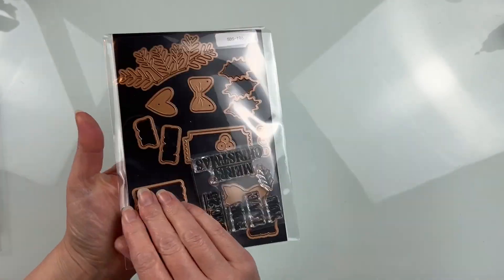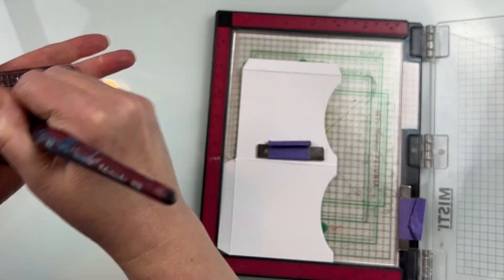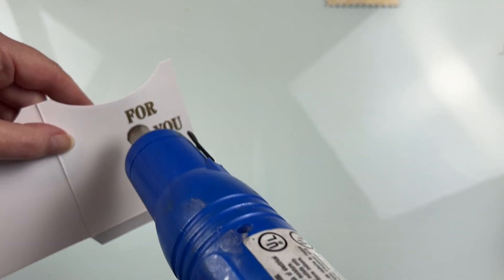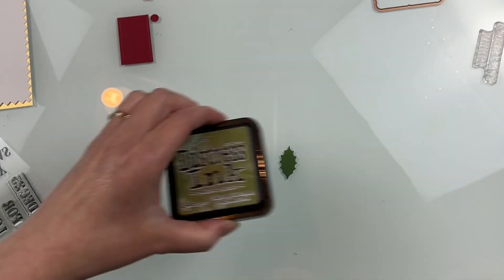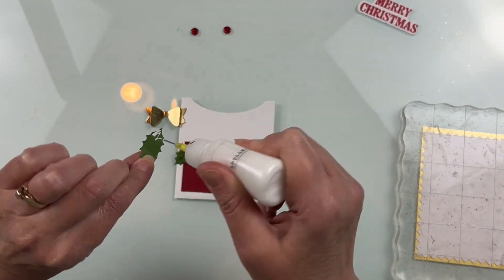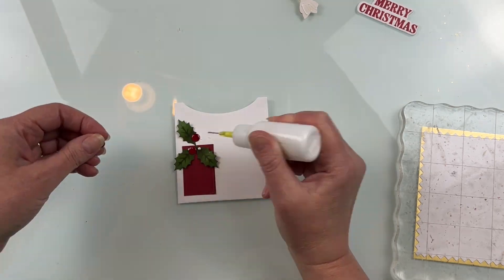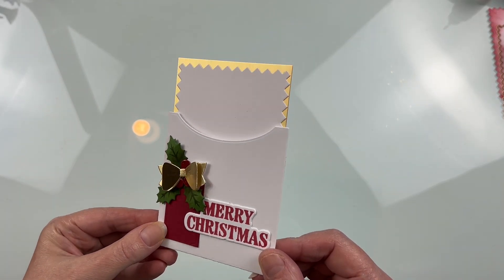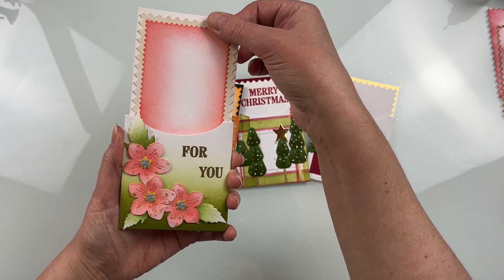Spellbinders Christmas Add ons die set Review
The Spellbinders Christmas Add ons die set is a fantastic companion set to the Essential Envelopes die set. You can also use the elements from this set for accents on cards.
Spellbinders Christmas Add ons die set